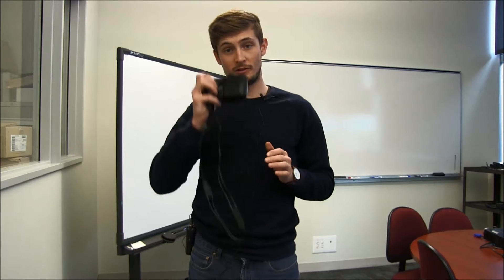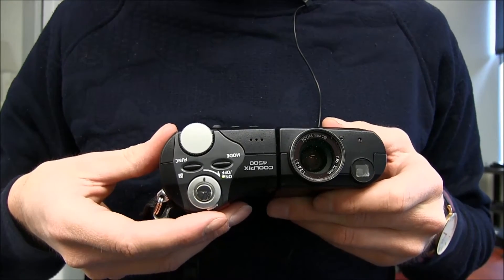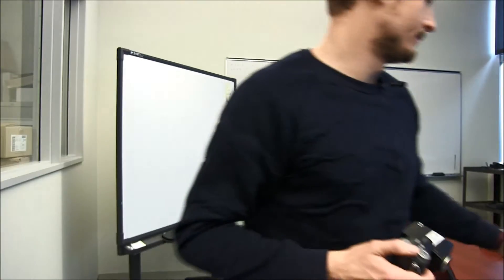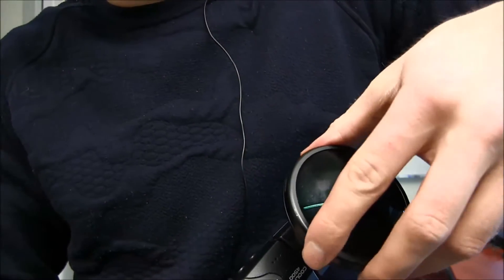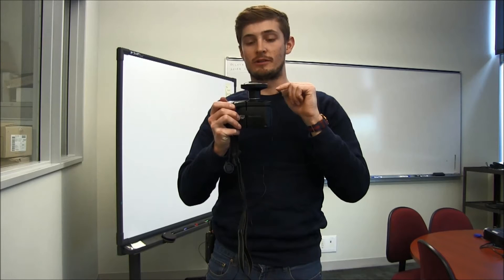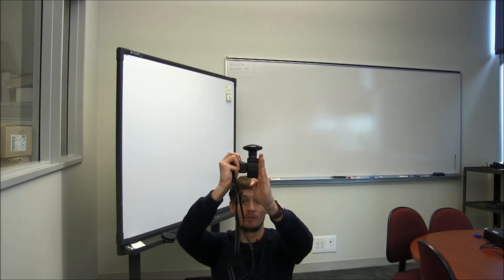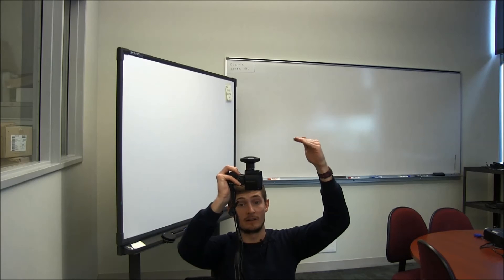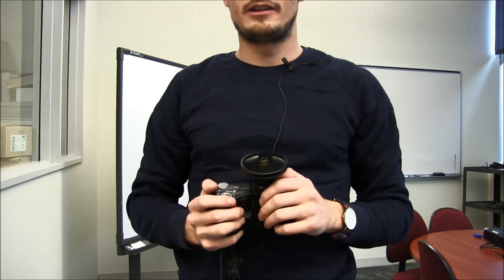Hemispherical Camera Tutorial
EAS 354 Instruction regarding how to use a digital camera and a hemispherical lense to obtain basic information to extract Leaf Area Index (LAI).